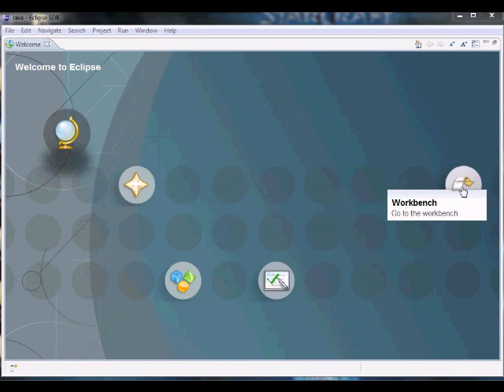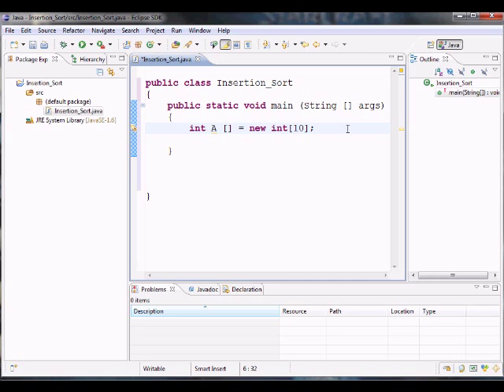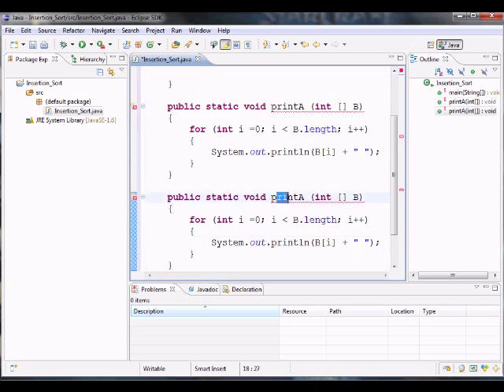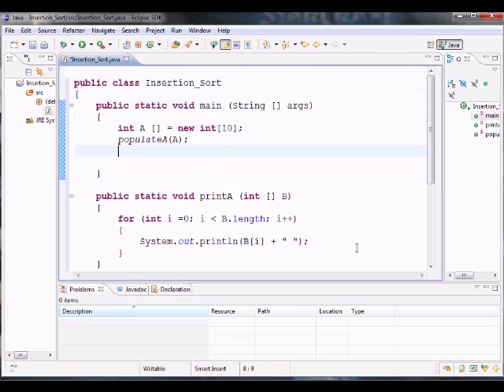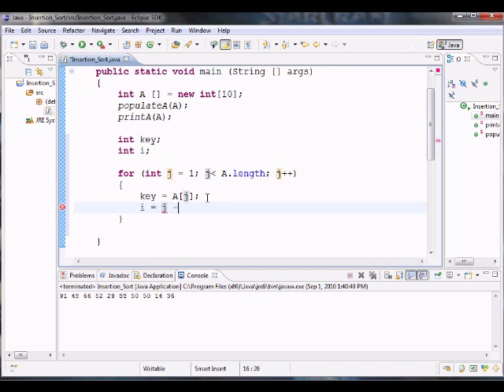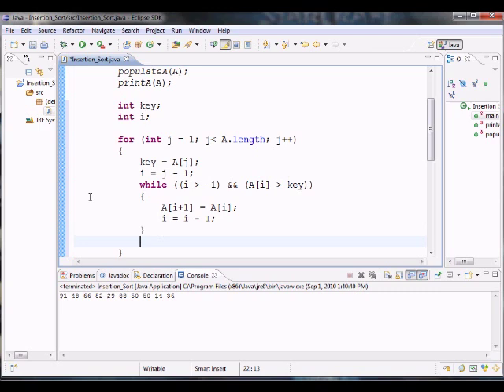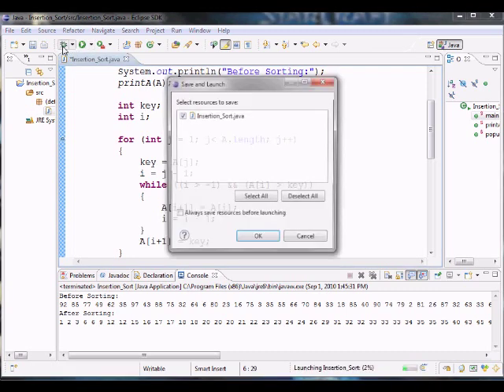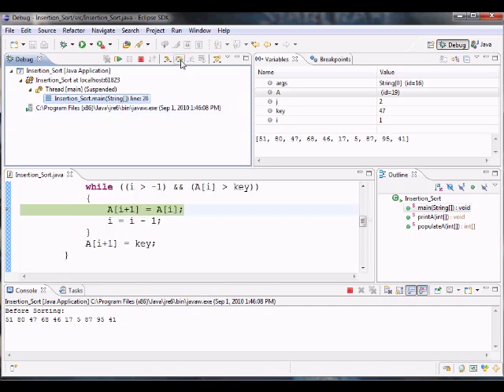How to Program Insertion Sort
Note: To be able to actually read whats on screen, please switch to 480p resolution.

A short tutorial on how to program the insertion sort algorithm. This is based on Java, using Eclipse as our IDE and arrays as our data structure.
Level: Beginner
Topics: Create, traverse, print and populate arrays and of course the insertion sort algorithm.

Code will be provided if you leave me a message and let me know why you need/want the source.